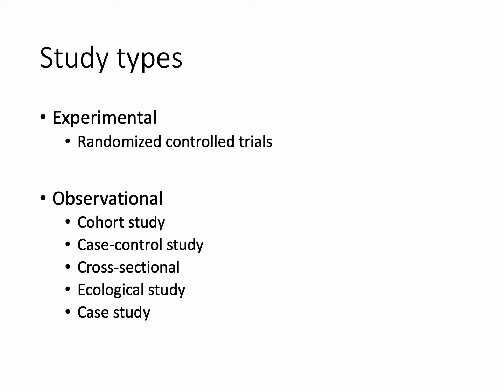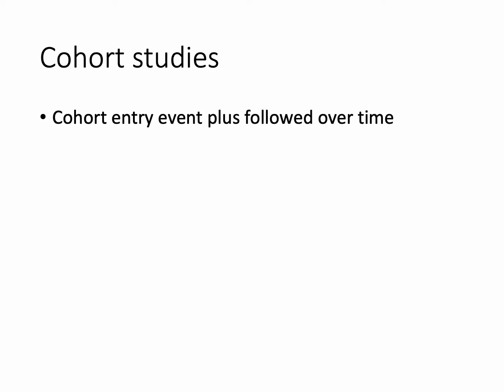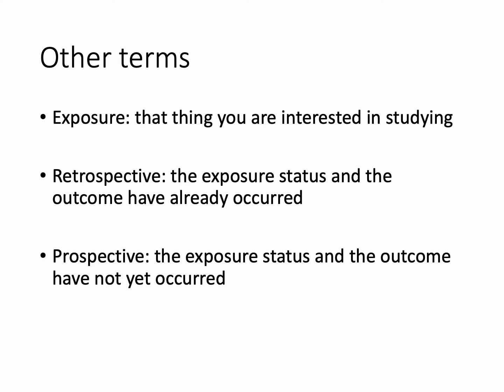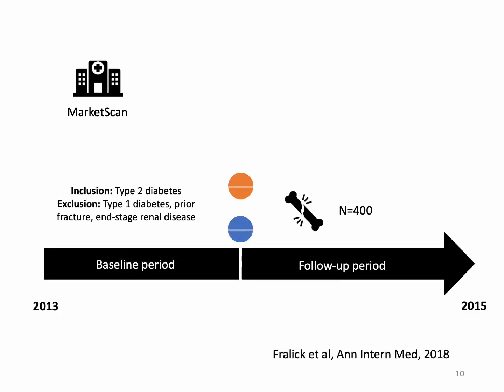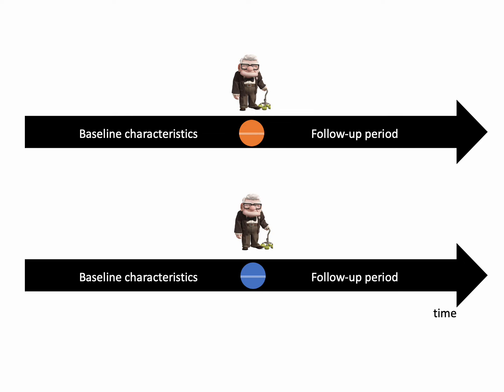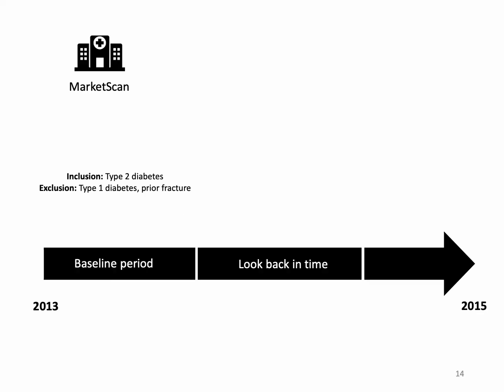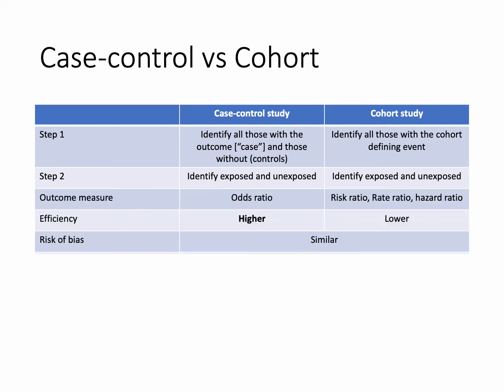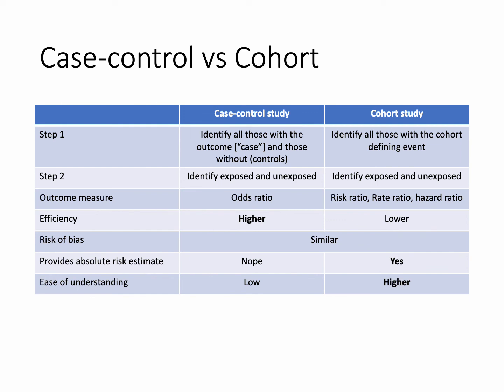Cohort study vs case-control study: everything you need to know in 5min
I hope this will provide a basic overview of cohort vs case-control studies.